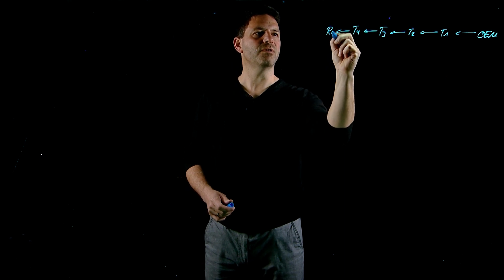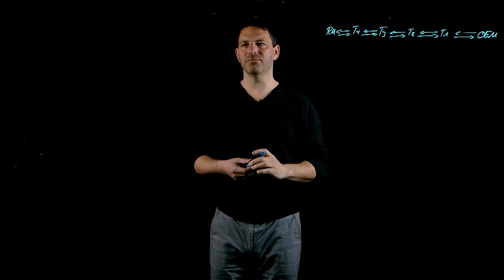Business Processen BPOS Game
The business processes are structured according to the SCOR model. Thereby, covering the short-term, mid-term, and long-term planning aspect. In addition, sourcing/procurement processes are also part of BPOS as well as the operations processes (make) and the sales process by distributing (deliver) the finished goods to the customers.